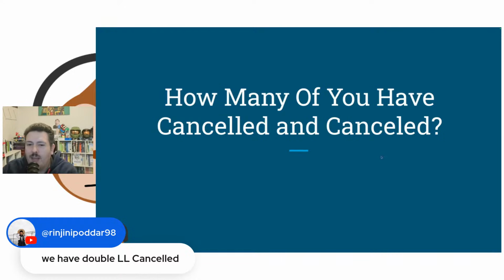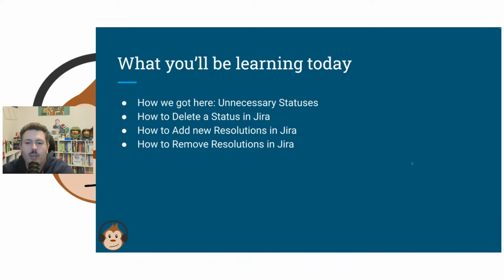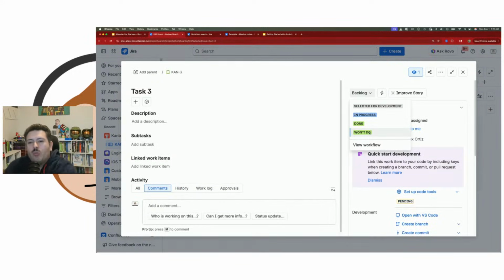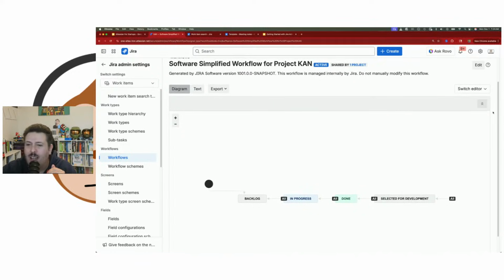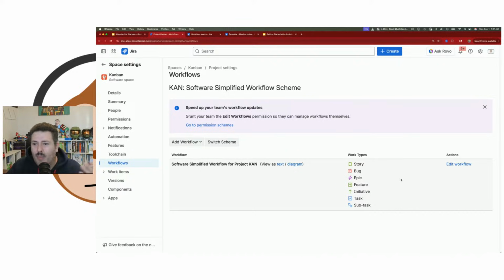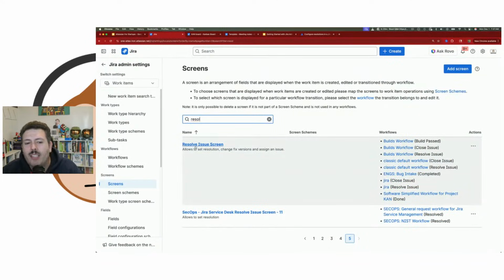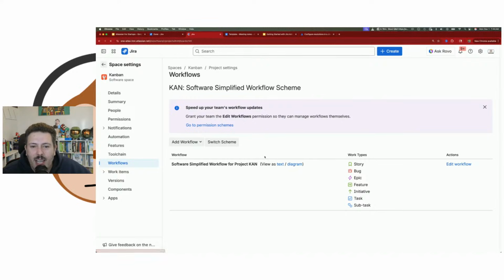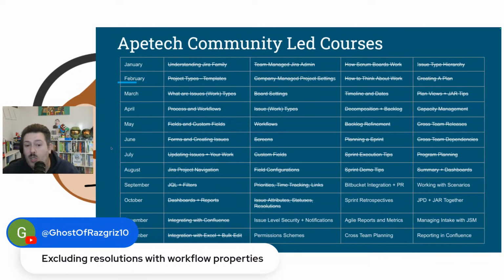Understanding Statuses and Resolutions | Get Started as a Jira Admin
This 60-minute beginner course is designed for anyone brand new to Jira Administration.

You'll learn how to clean up your statuses and resolutions.  I'll also show you some best practices when creating new statuses and resolutions.